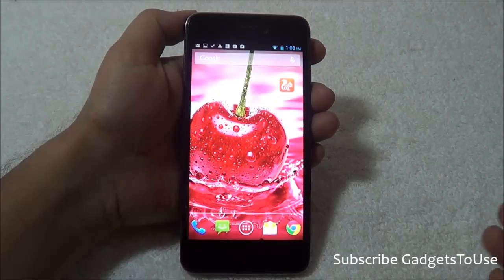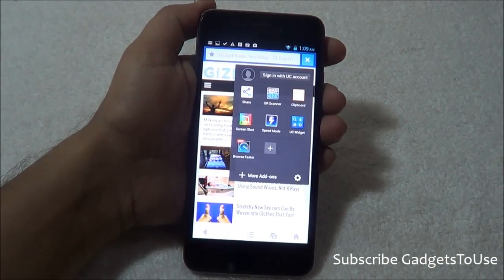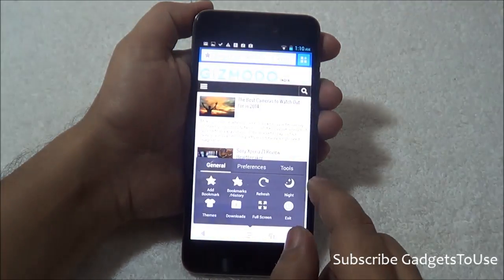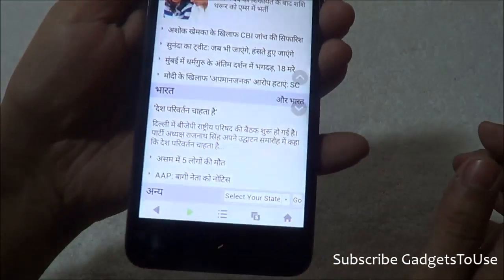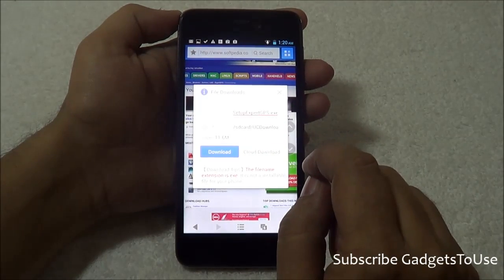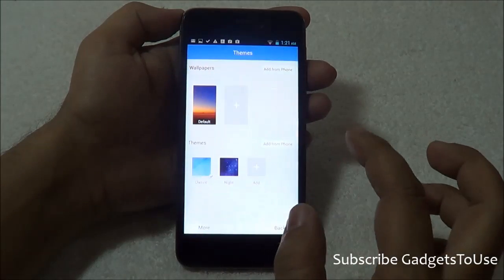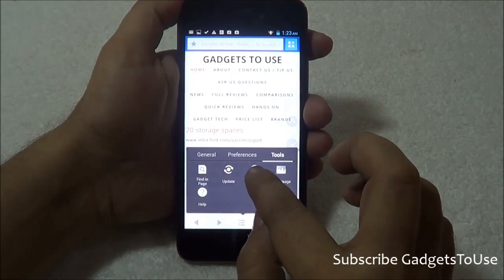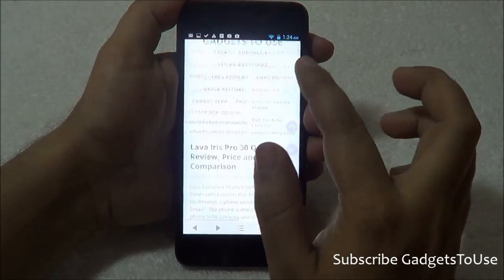Giveaway | Win Nexus 7 2013 | UC Browser Features Review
to participate and win nexus 7 and flipkart vouchers.